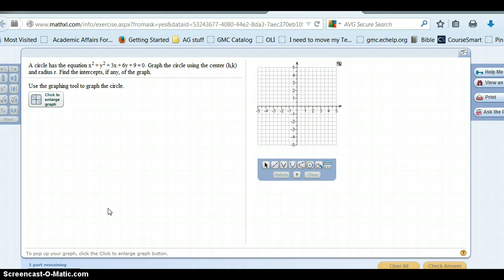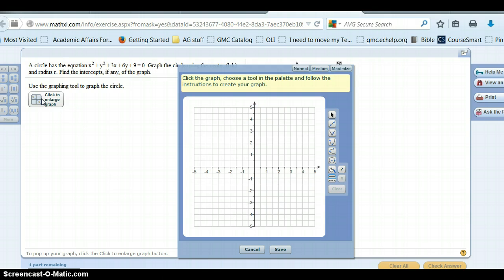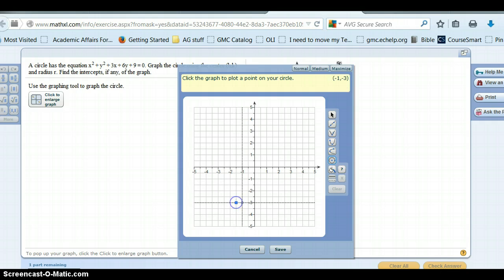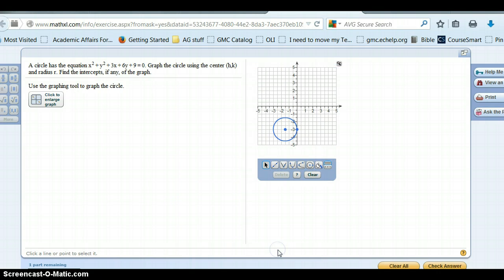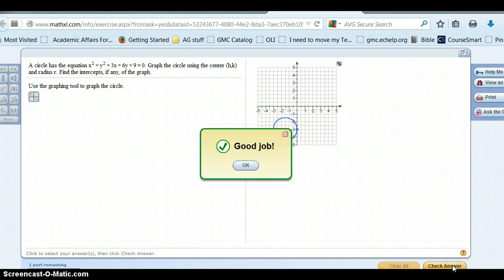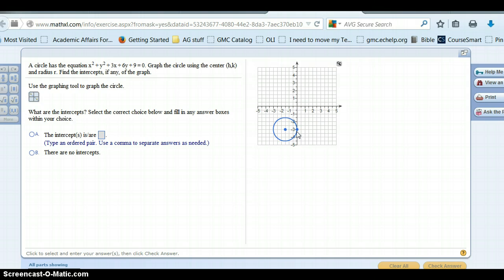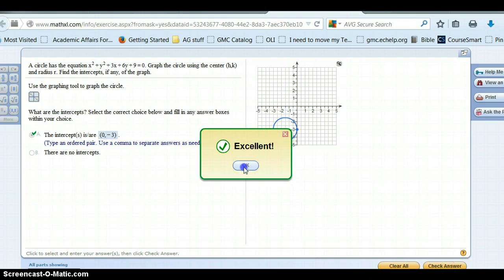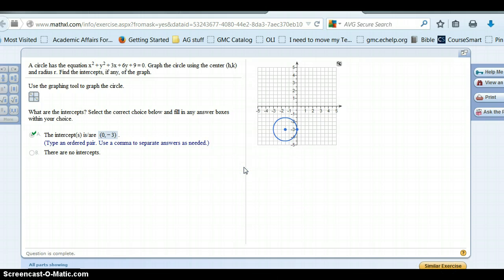109 Week 3 #48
goes with livescribe vidoe